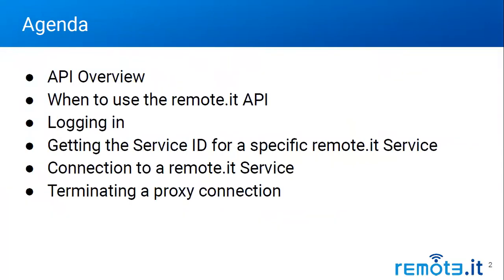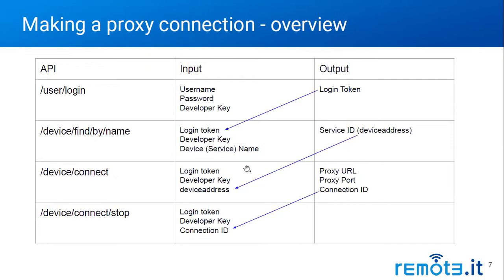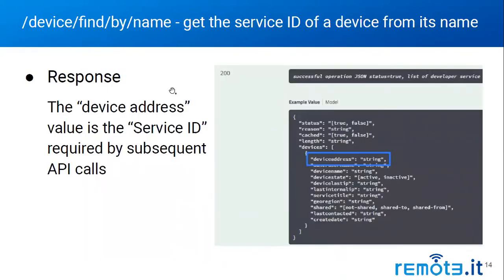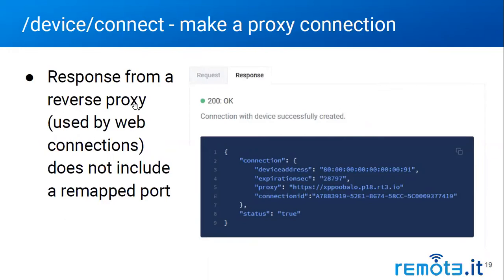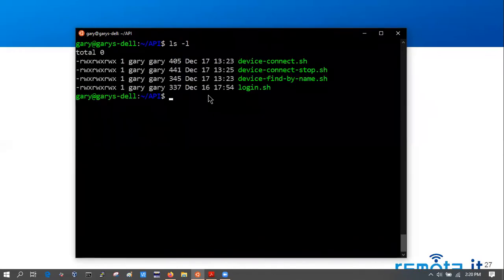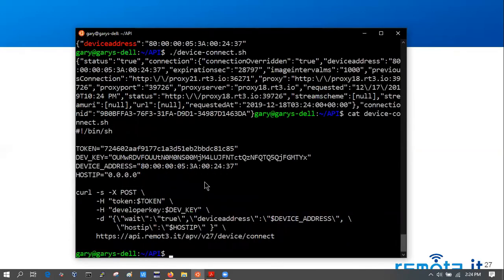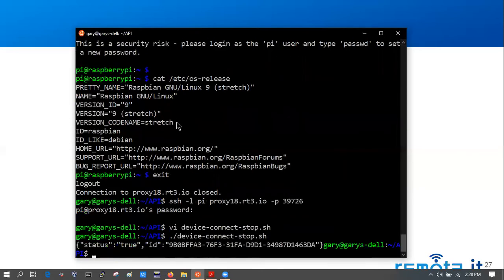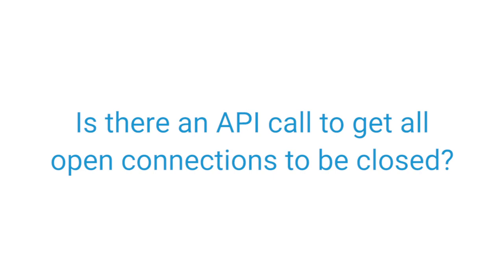Webinar: Making Connections using the remote.it API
Please note that the authentication method shown in this video is deprecated. Please use this reference:

00:11 Agenda
00:25 Requirements
00:47 When to use the remote.it connection API
02:07 The remote.it API
02:30 remote.it API status responses
03:02 Making a proxy connection - overview
04:41 /user/login - to get a login token
07:16 /device/find/by/name - get the service ID of a device from its name
08:45 /device/connect - make a proxy connection
09:52 IP restriction
11:00 /device/connect - make a proxy connection
13:02 /device/connect/stop - terminate a proxy connection
13:44 shell scripting examples
14:43 demonstration
23:07 Q&A
23:15 Are there any negative ramification to not termination the proxy connection?
23:55 Is there an API to run a bulk script?
24:12 How long is the proxy address valid?
24:35 Are there any plans to add more API endpoints, such as listing only specific devices?
25:06 Suppose I want to use the API's in some kind of cross platform application, such as: Mac, Windows, Android, iOS, etc. Is that possible?
26:11 Is there an API call to get all open connections to be closed?
26:41 Is there any documentation for the /device/find/by/name API endpoint?
27:04 Additional resources

Don't port forward!